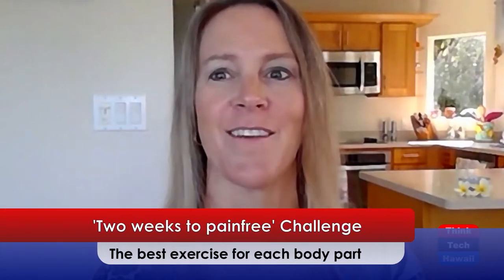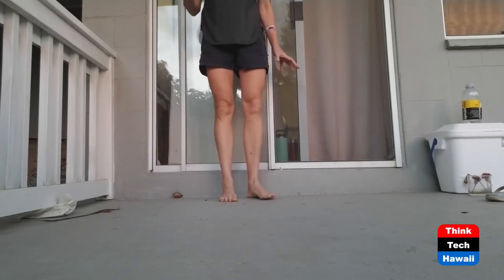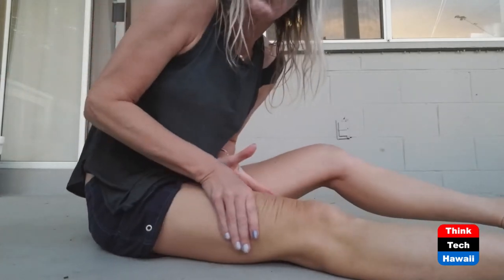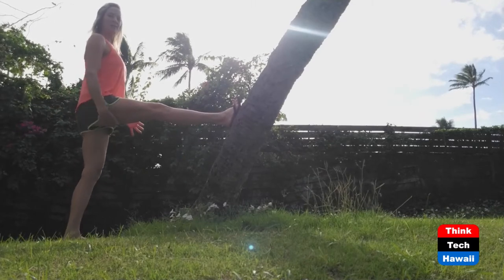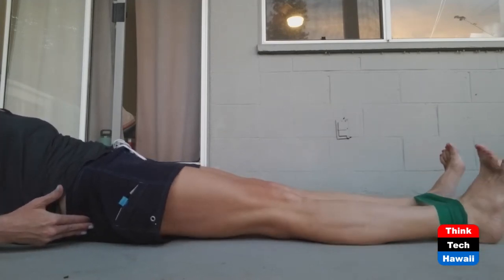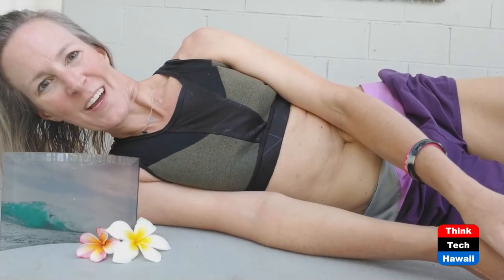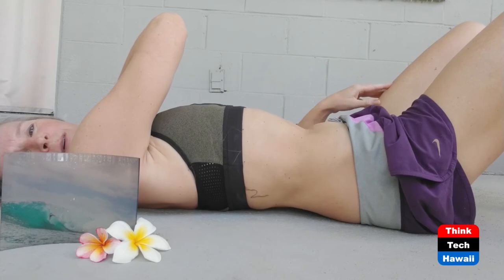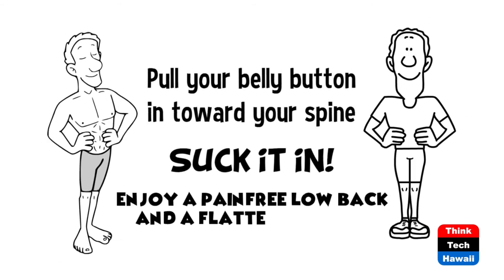'Two weeks to painfree' Challenge (Movement Matters)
The best exercise for each body part.  The host for this episode is Christine Lynders.

Do you want to feel better? Have less pain? Be more flexible? Improve your balance or sports performance? Today, physical therapist Christine Lynders challenges you to a 14 day Total Body Tune-Up! In this episode, she'll challenge and inspire you to do one good thing for your body every day from your toes to your head in order to feel better, move better and decrease pain!